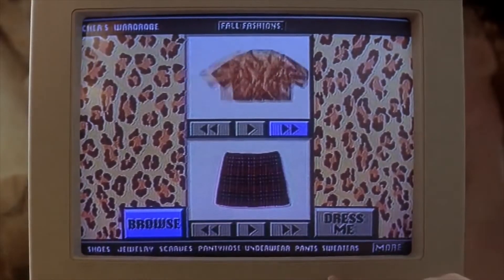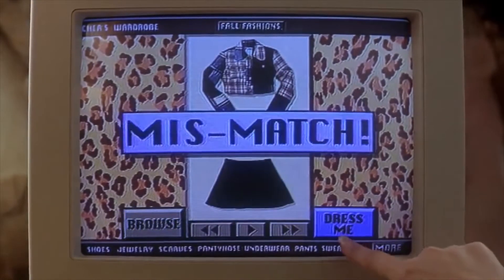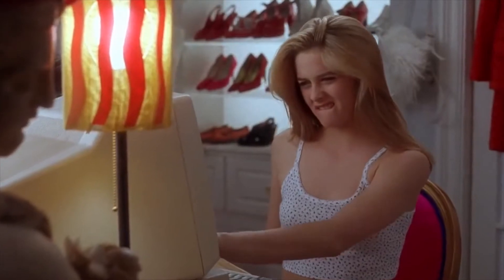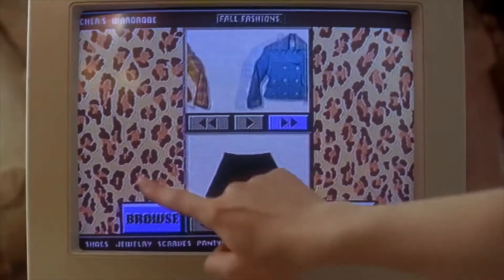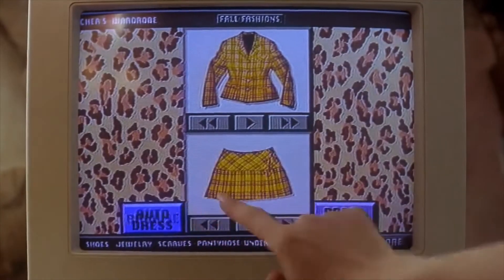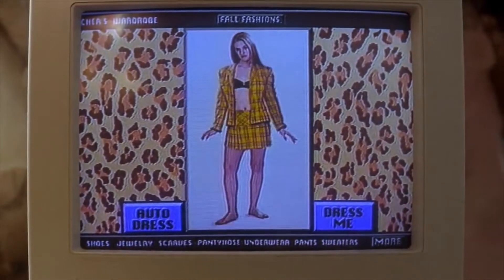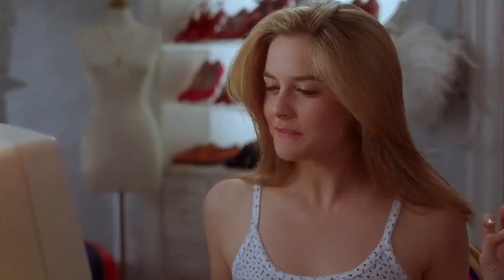Vlog 1: Digital Marketing and Fashion - Style Guides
This video contains my take on the integration between digital marketing and fashion using style guides as an example.